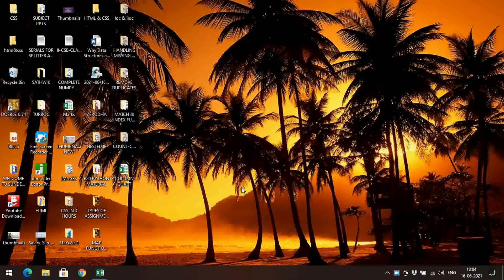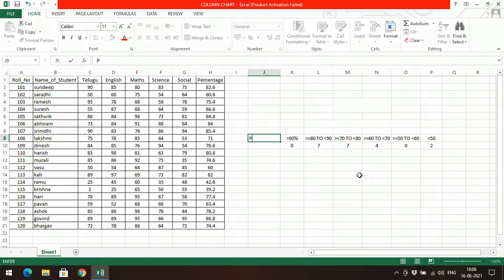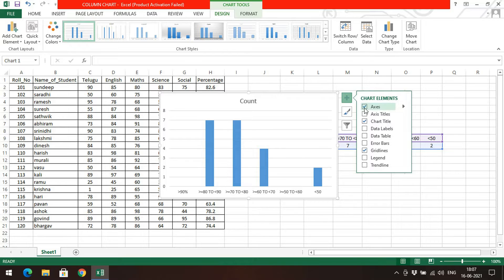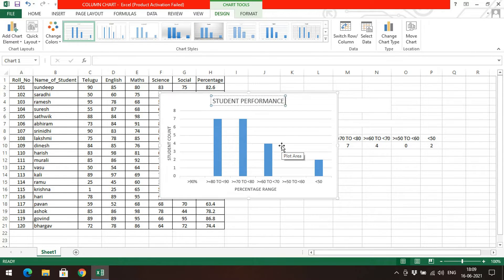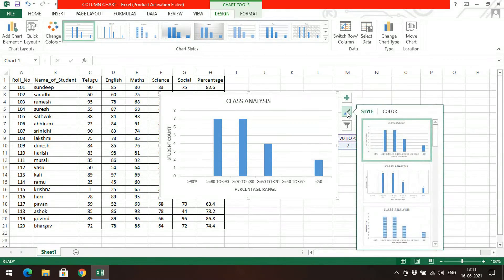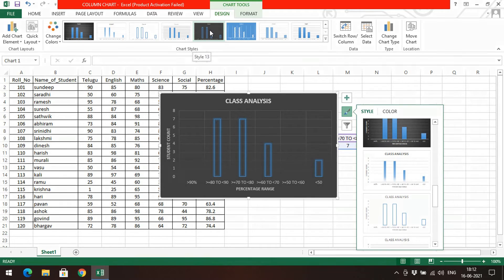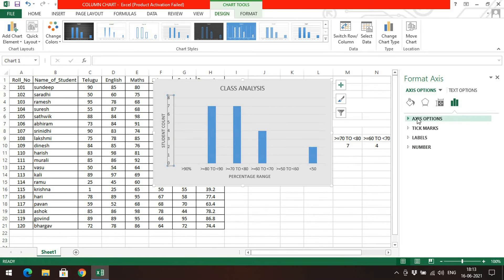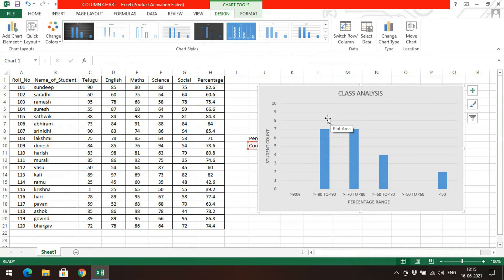COLUMN CHART - MS EXCEL PART - 18